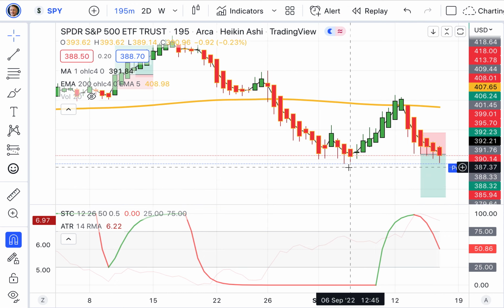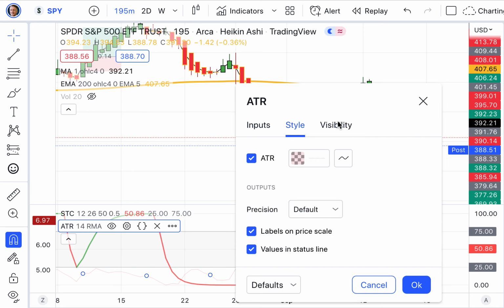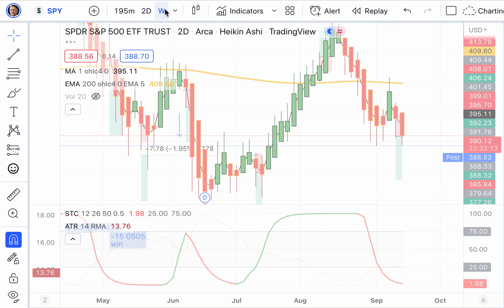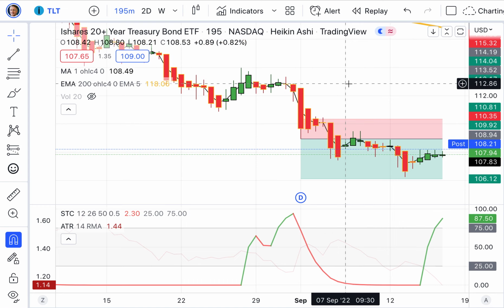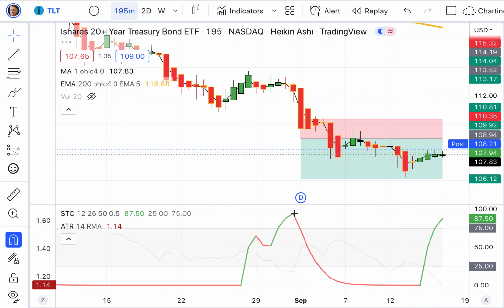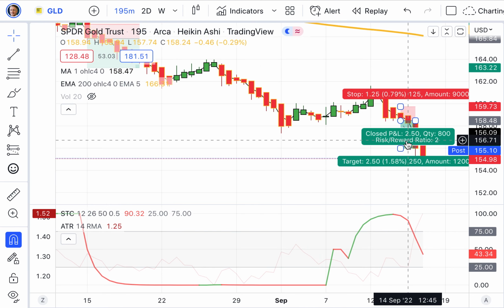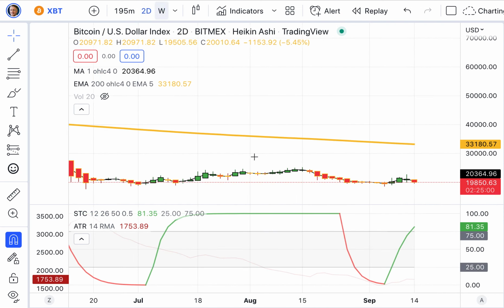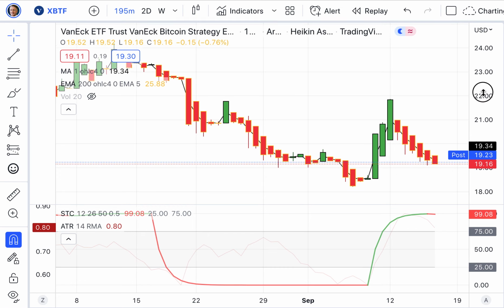Today’s Stock, Bond, Gold & Bitcoin Trends, Friday, September 16, 2022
In order to succeed you must fail, so that you know what not to do the next time. — Anthony J. D’Angelo